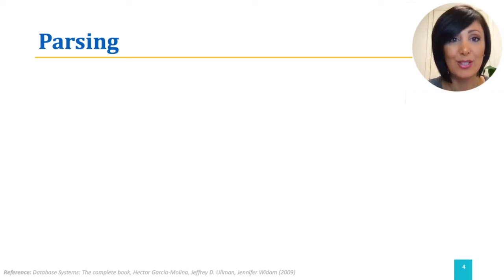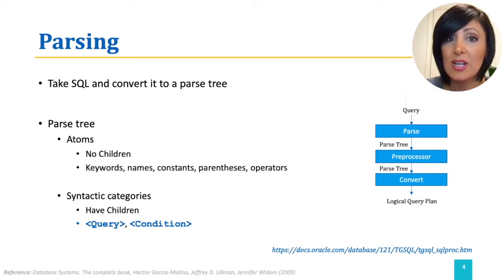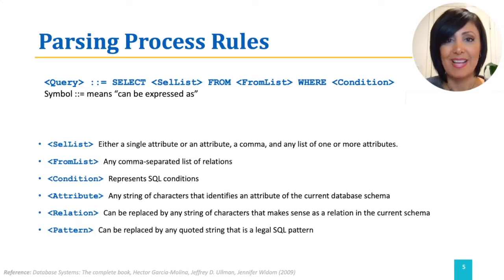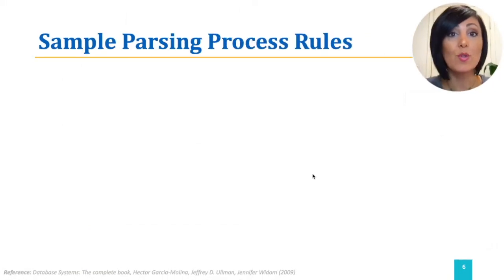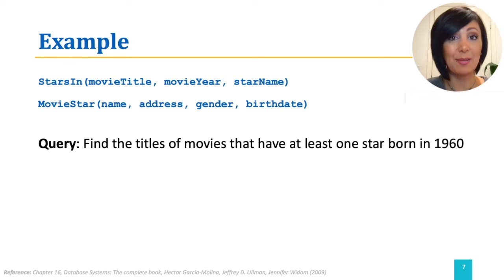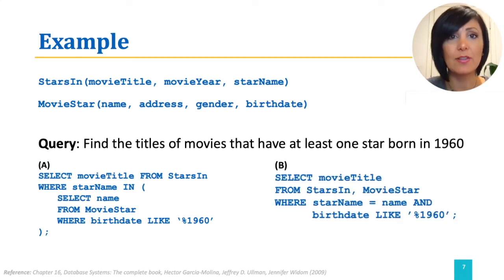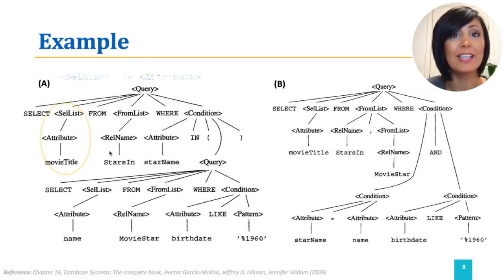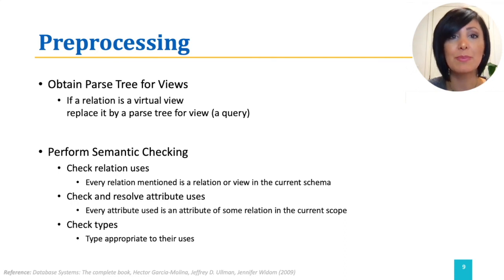DBS: 4.2. Parser